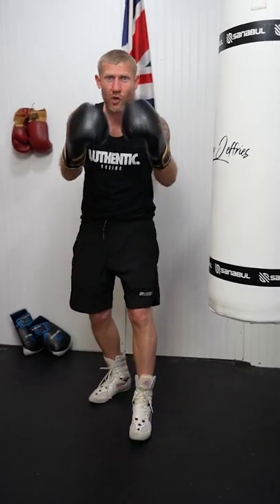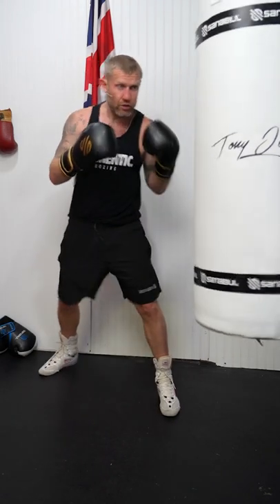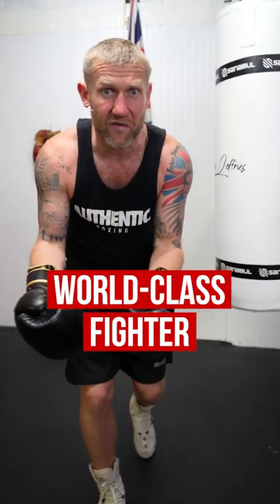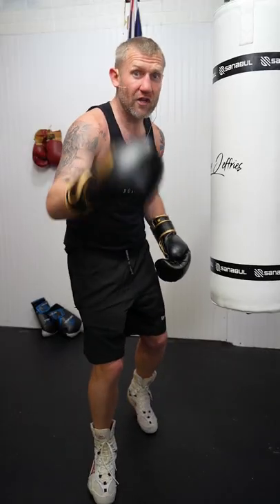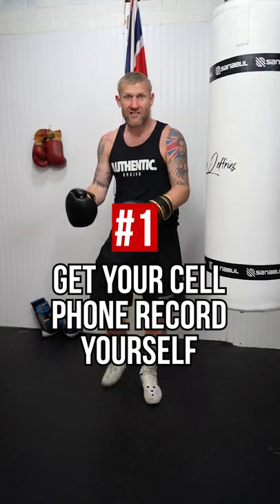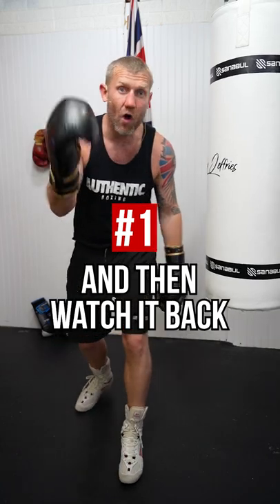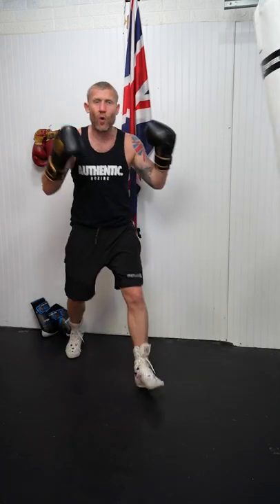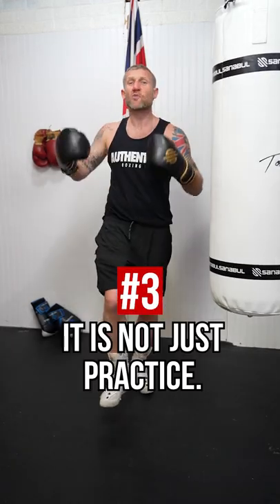Fix your Bad Habit in Boxing - Telegraphing Punches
Tony Jeffries shares 3 tips on how to stop telegraphing punches - a bad habit in boxing. Telegraphing punching is pulling or loading your punches too long that your opponent could read your next attack. These 3 tips are proven to be effective for you to fix your punching technique.